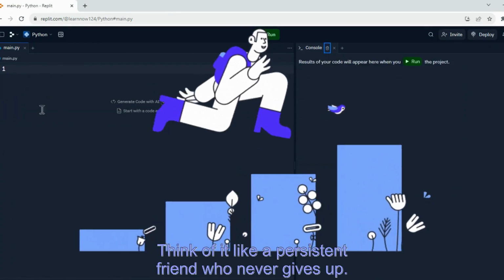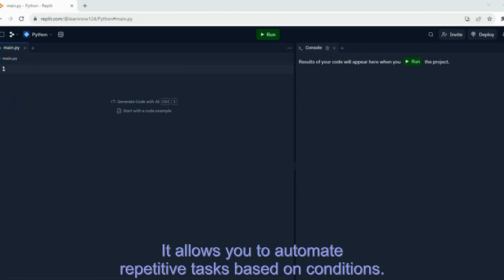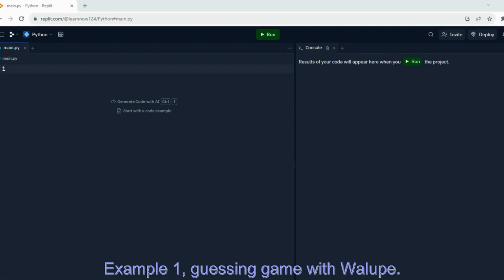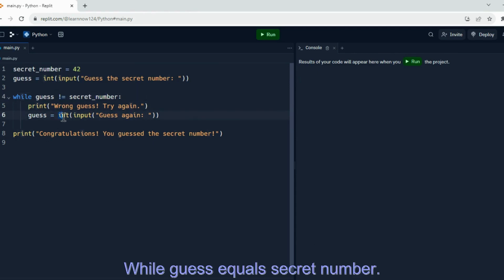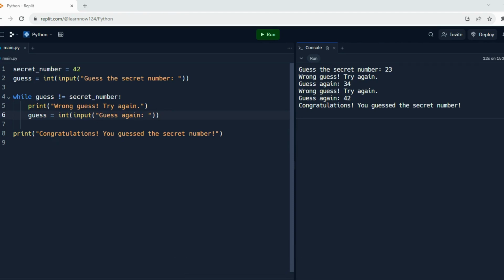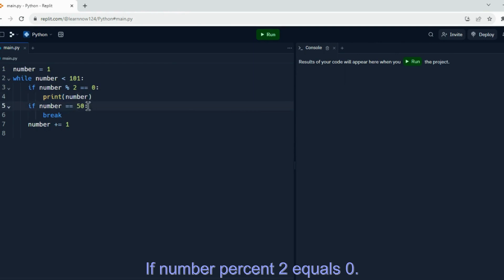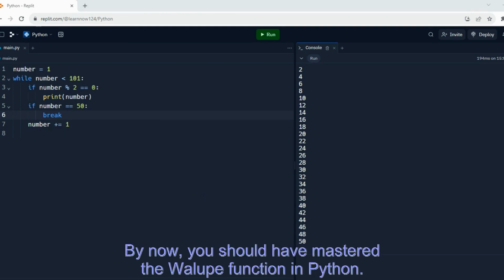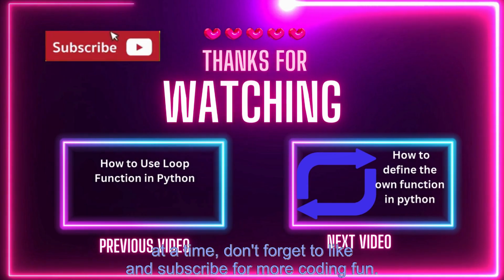How to Use While Loop Function in Python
Hey everyone, and welcome back to day 13 of 100 Day code  of the programming zone! Today, we're diving deeper into the realm of control flow with the mighty 'while' loop function in Python. Imagine your code as a smart robot. It needs to react to different situations, just like you do. And that's where the 'while' loop comes in – your code's superpower to keep repeating actions until a condition is no longer met!